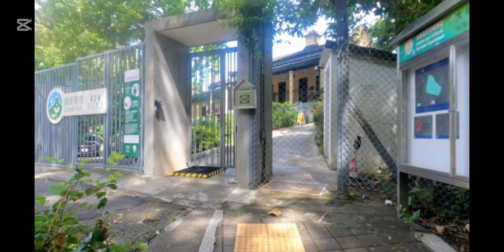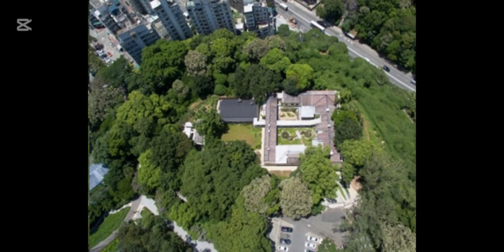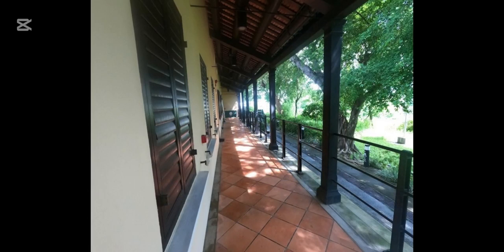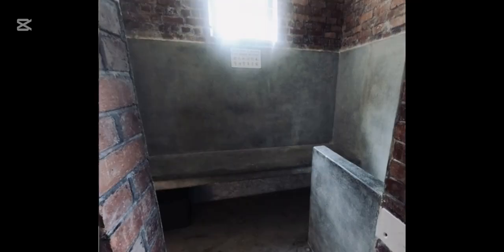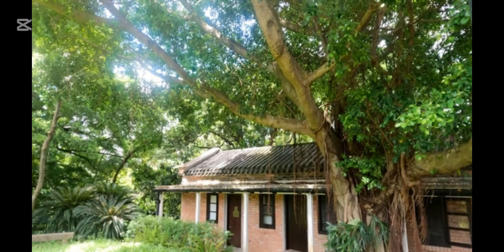A Visit to the Green Hub in Taipo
Hong Kong, History, Hiking and Culture